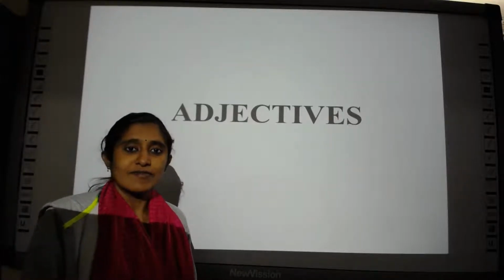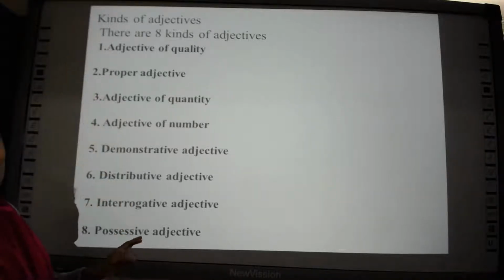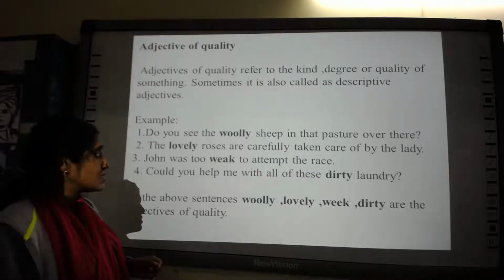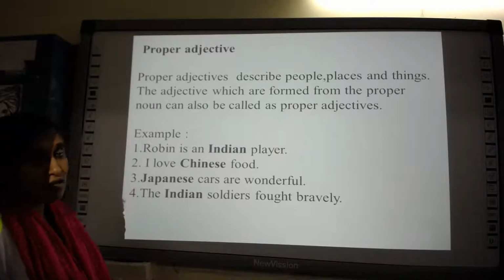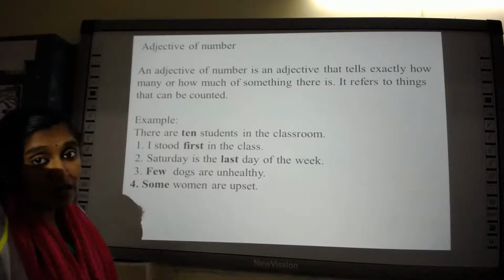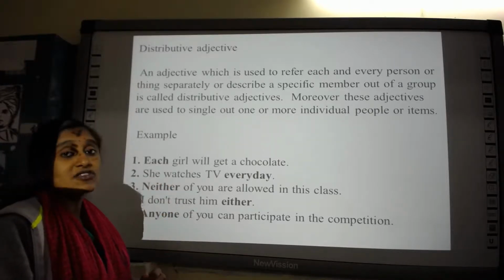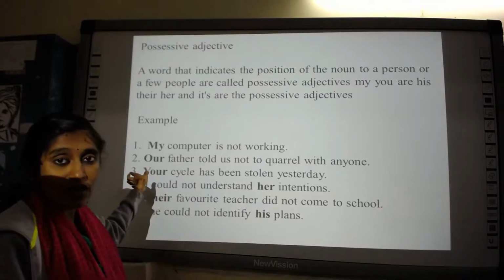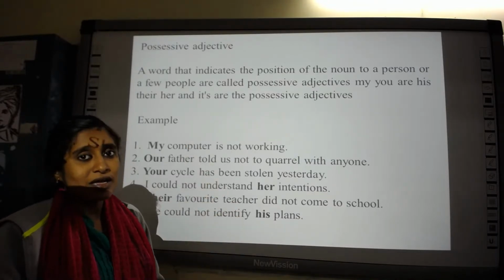adjectives class 6